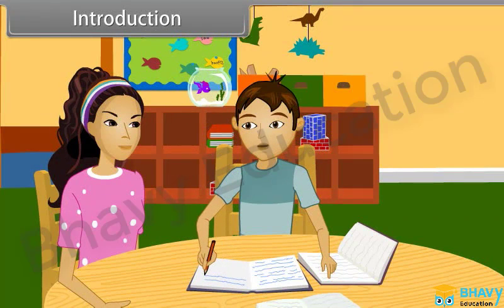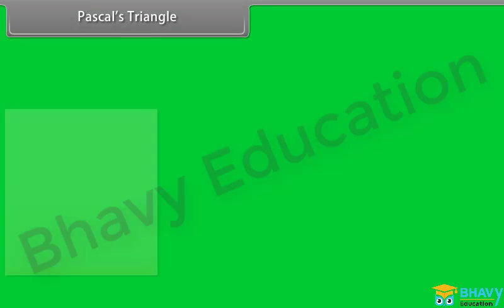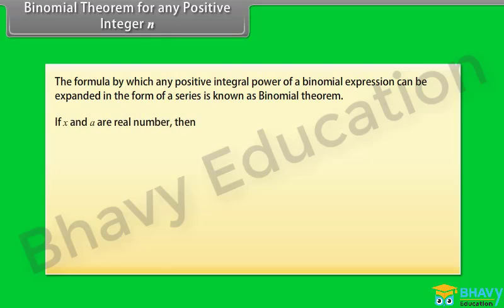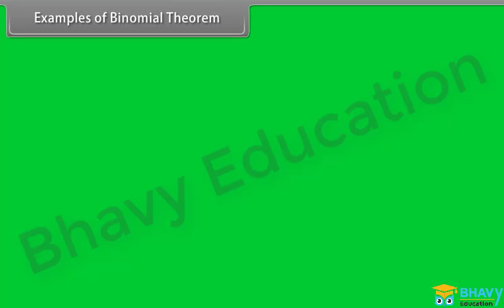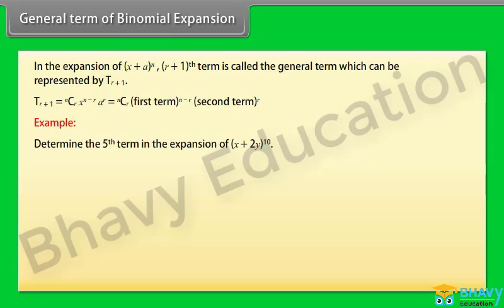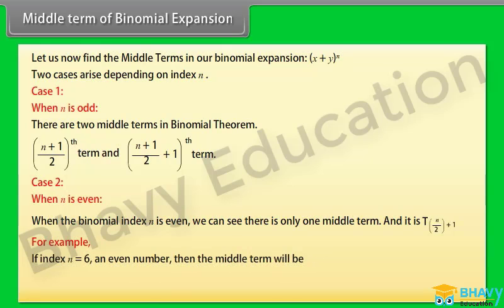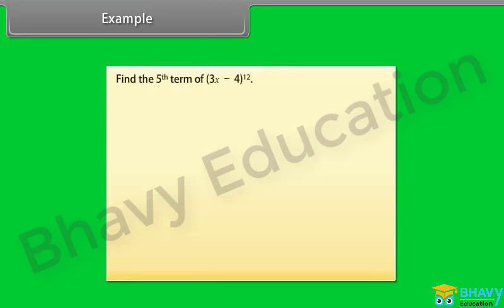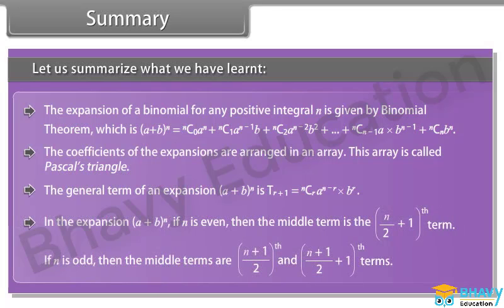Binomial Theorem | Class 11 | BHAVY EDUCATIONS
The binomial theorem is defined as the process of algebraically expanding the power of sums of two or more binomials. Coefficients of binomial terms in the process of expansion are referred to as binomial coefficients.